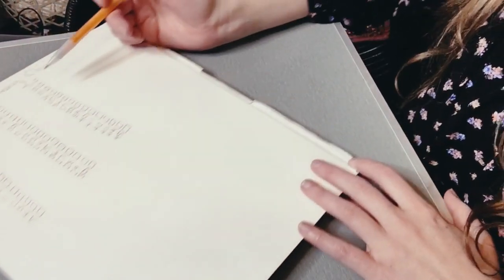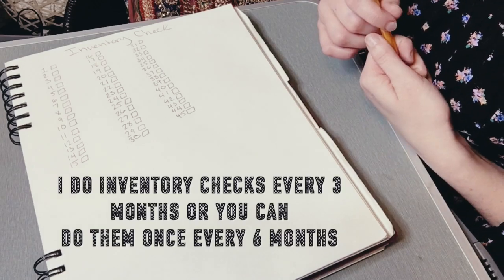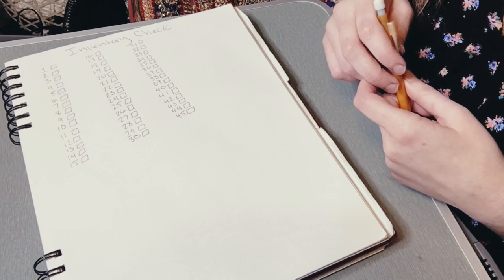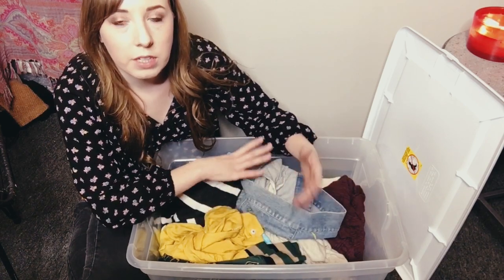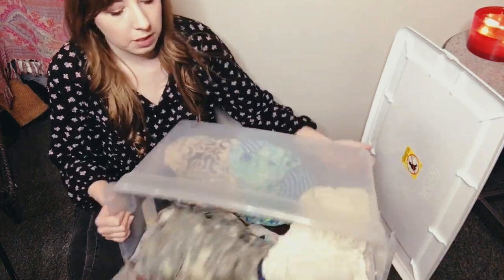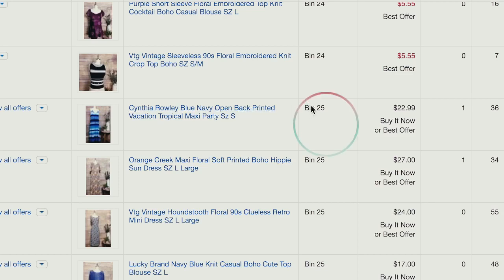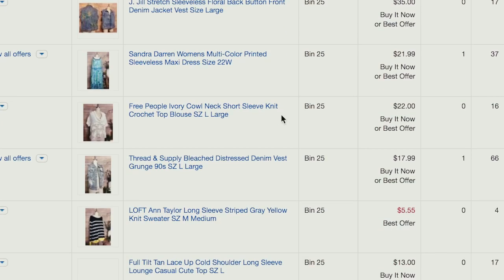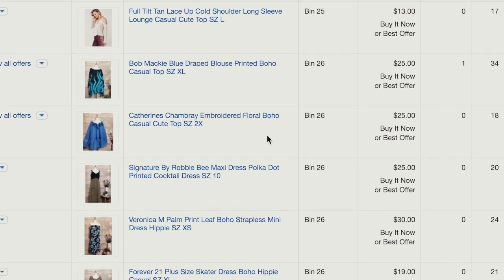How to do a Inventory Check: Ebay & Poshmark 2020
Poshmark: @justpeachy94

Sign up on posh with code JUSTPEACHY94
to get $5 credit & start shopping or selling:)

♡ Products I use for my Business ♡

Zebra Thermal Printer

Ring Light

Shipping Scale

Clear Bags to Store Inventory

Mannequin Dress Form

Fabric Shaver

IKEA Bags for sourcing

Thank You Stickers

*Some Links are Affiliated Links and I get a small percentage of the sale if you decide to purchase all items are things I use for my business daily and absolutely love and find valuable*